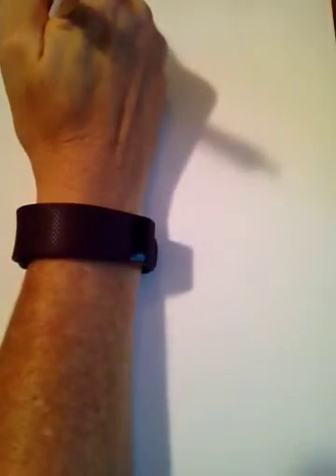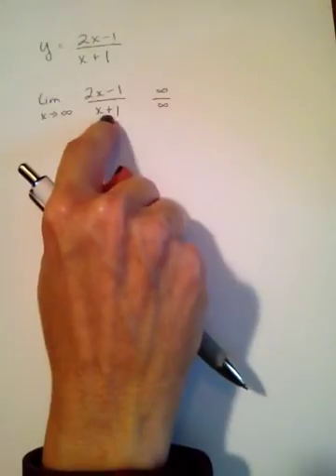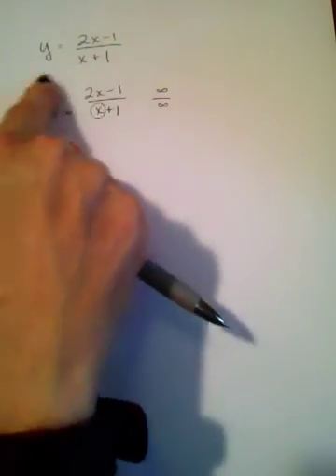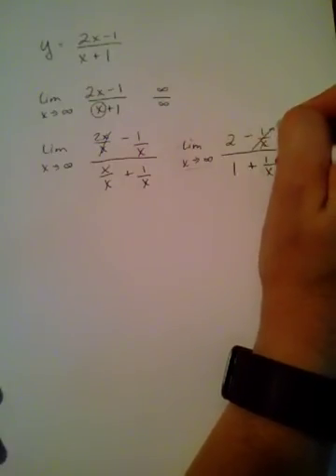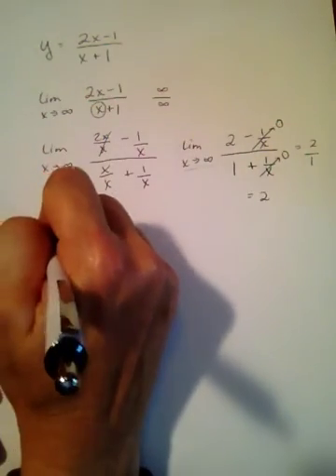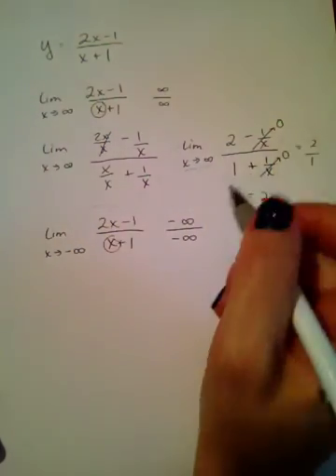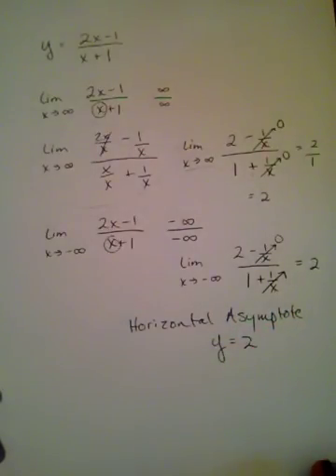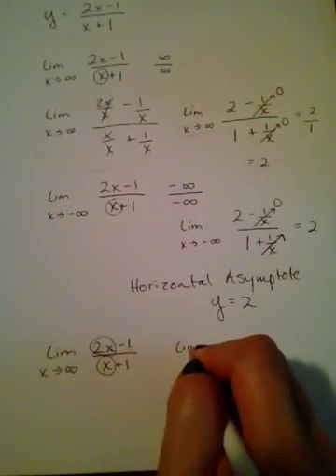Horizontal Asymptotes 2 2016